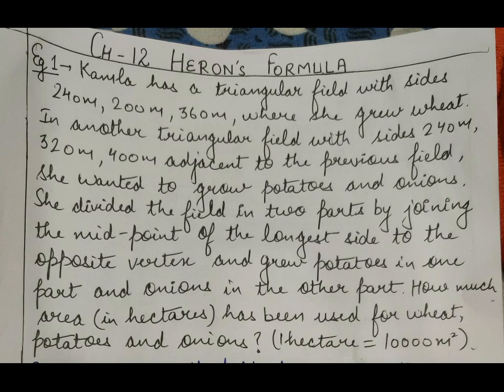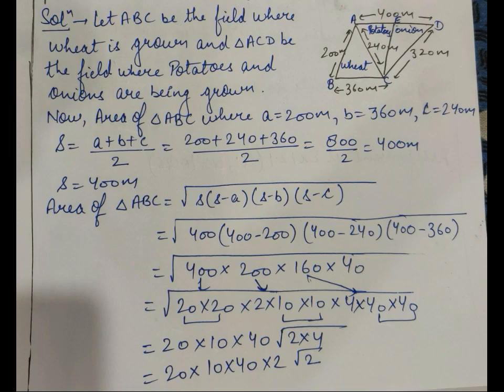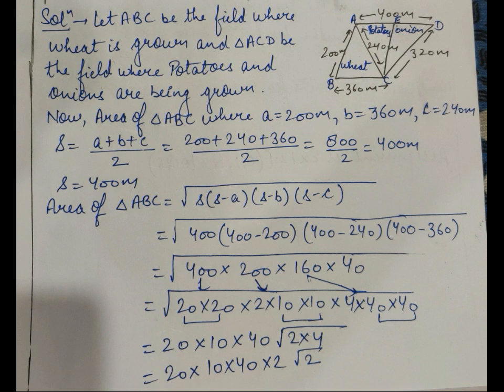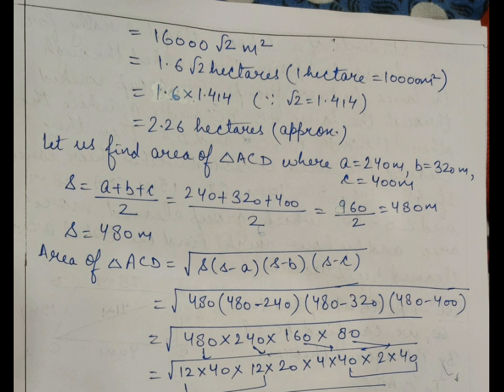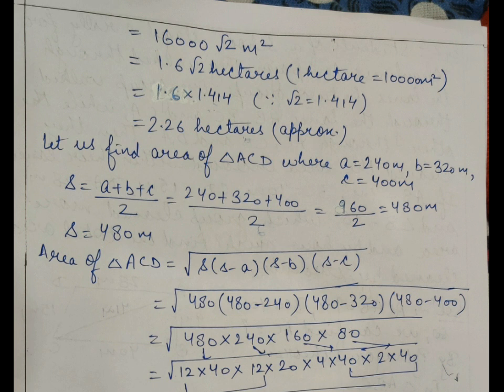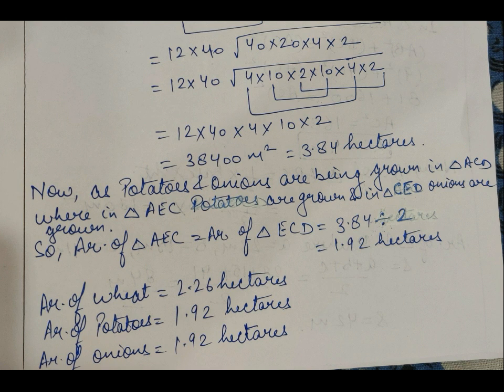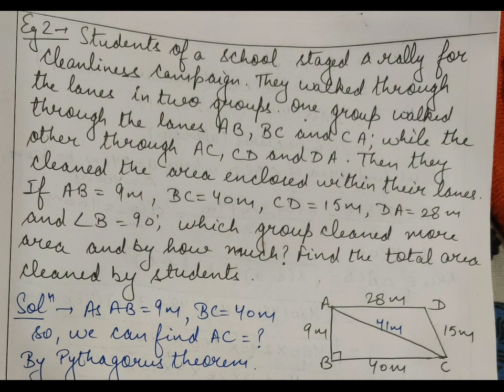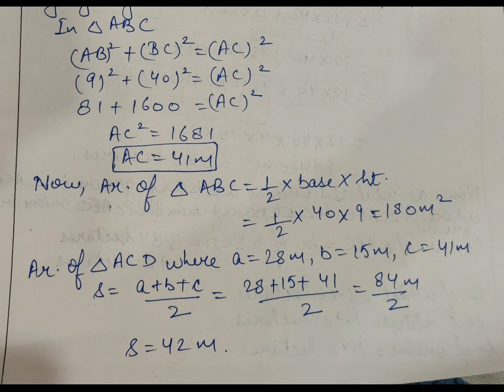Ch- Heron's Formula (part-2) Class 9th